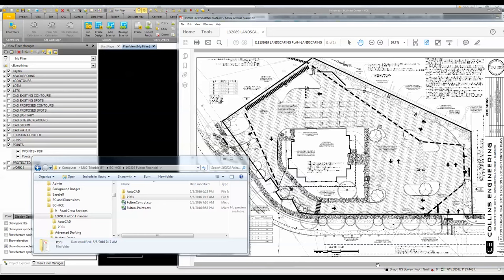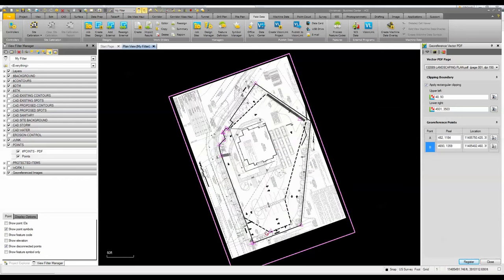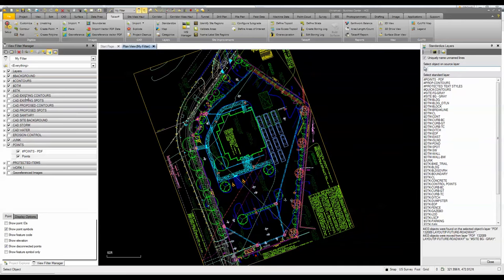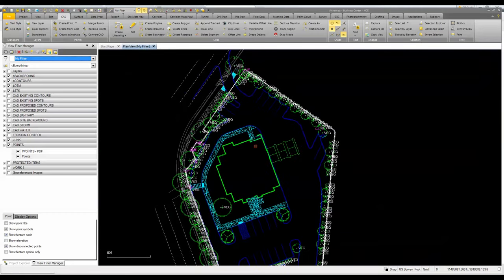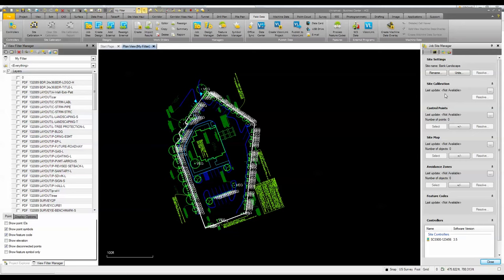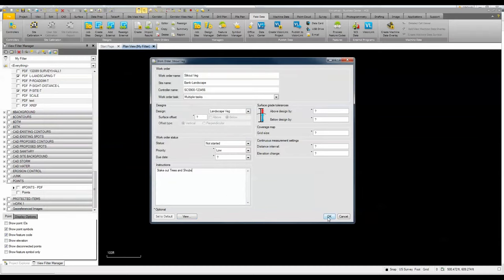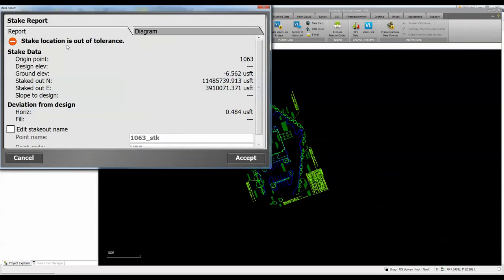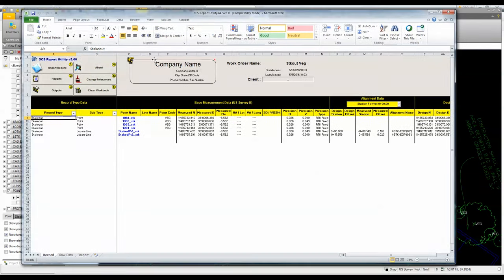Trimble Business Center HCE - for the Small Site Contractor